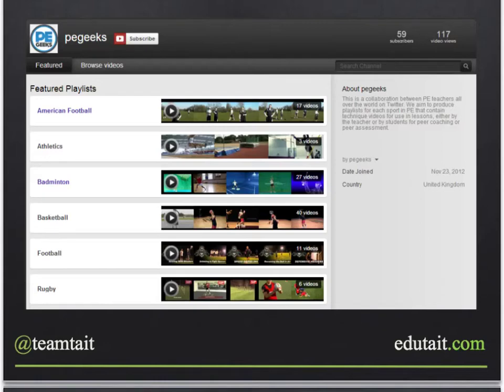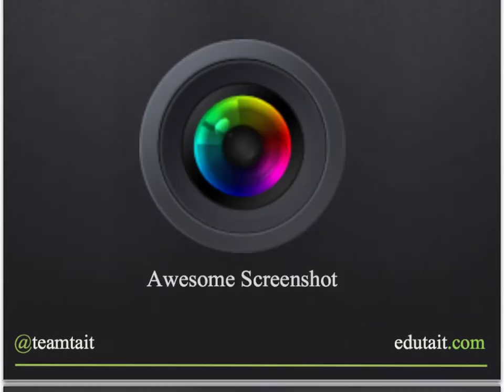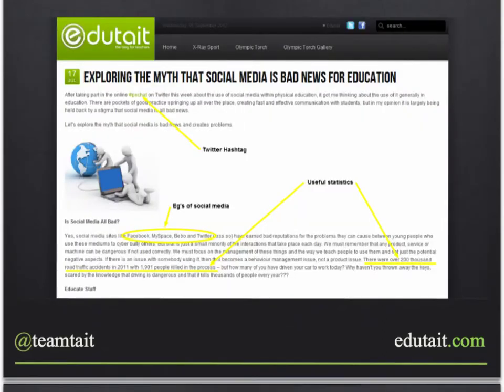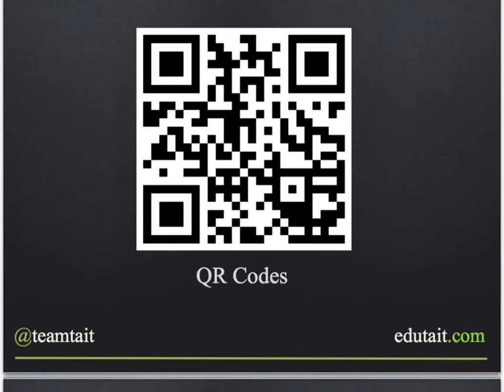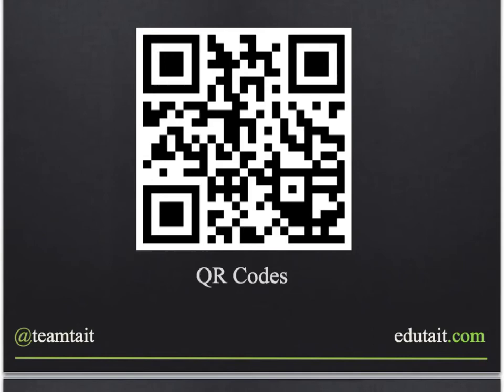7 Tools For The Digital Classroom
Create the digital classroom to inspire the digital generation. Virtual presentation for the Consett Teachmeet on Thurs 17th Jan 2013.